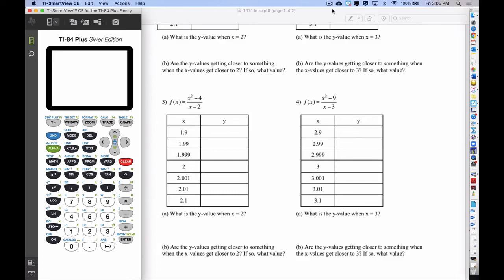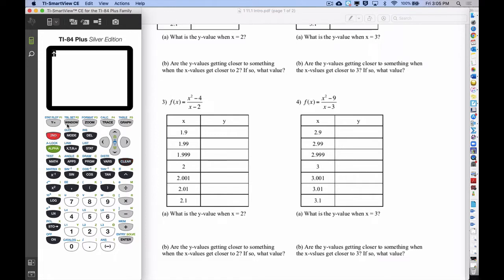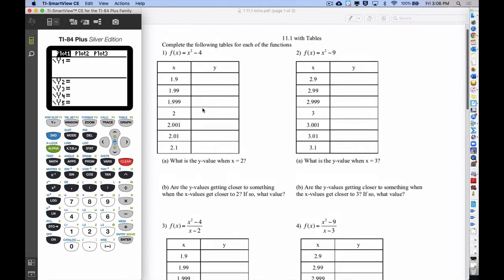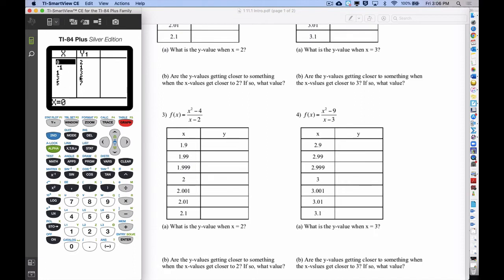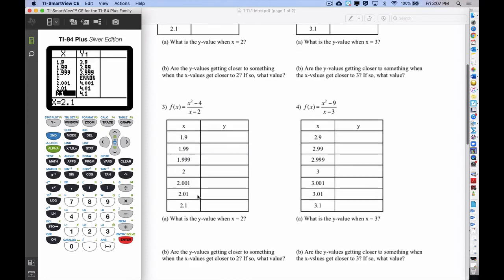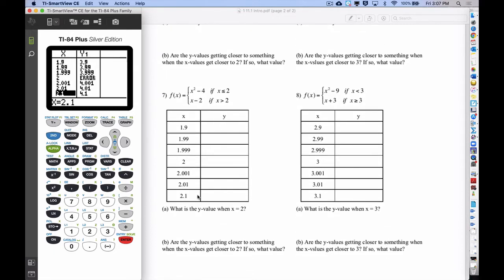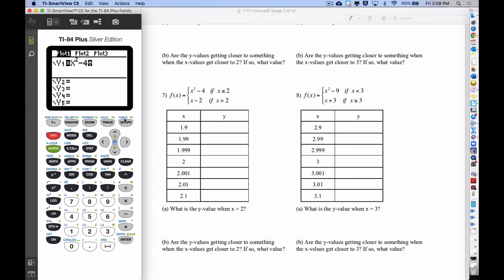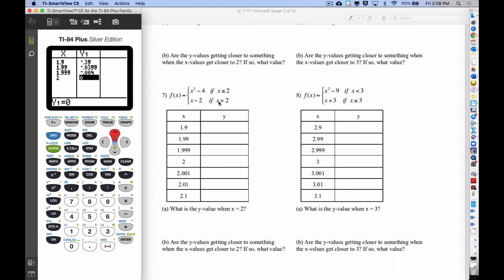Ch 11 Intro w Calculator